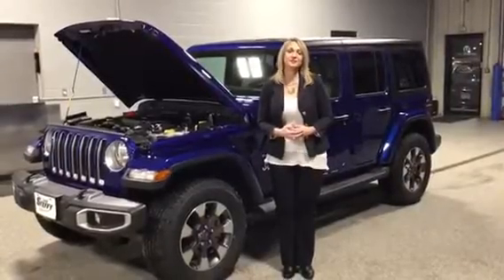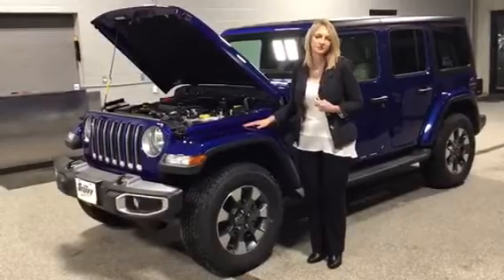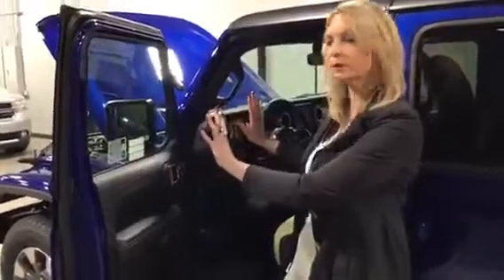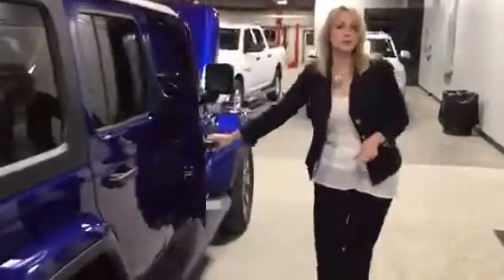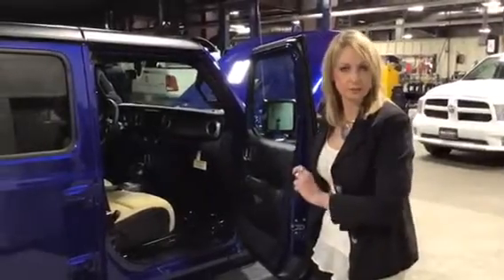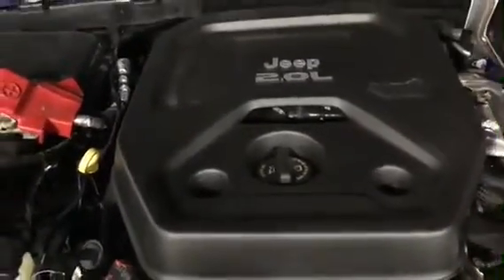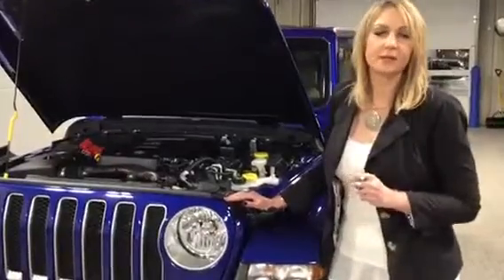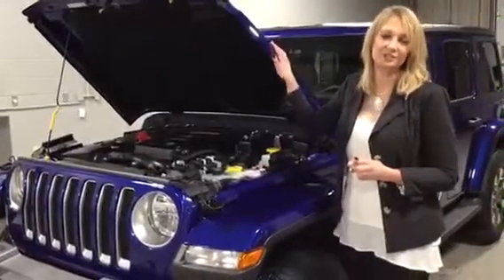66771 - 2019 Jeep Wrangler 2.0L Walk-Around Challenge - Shaunelle Roeber